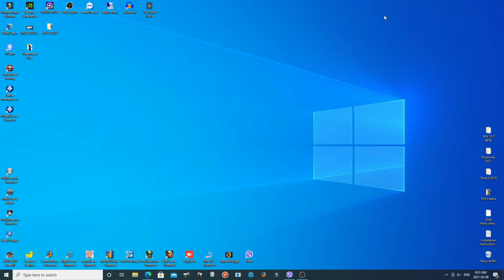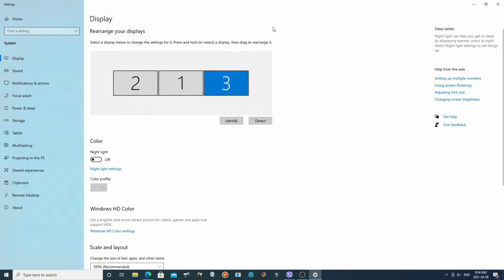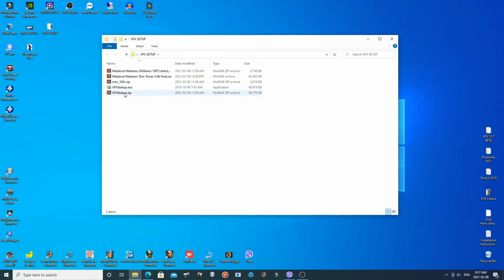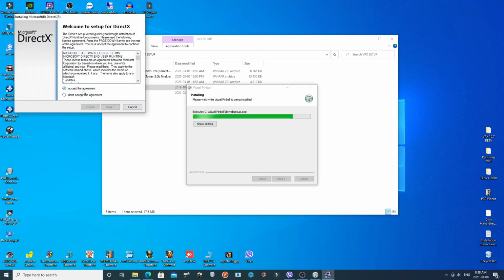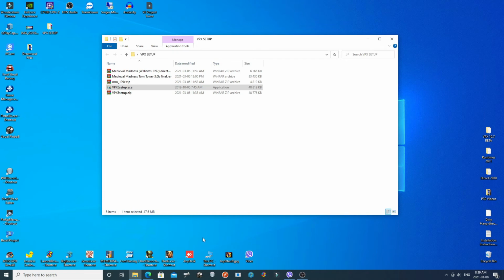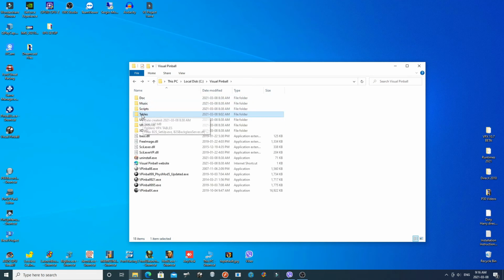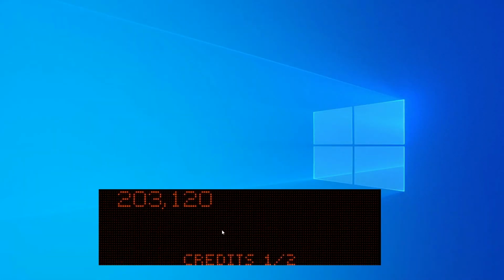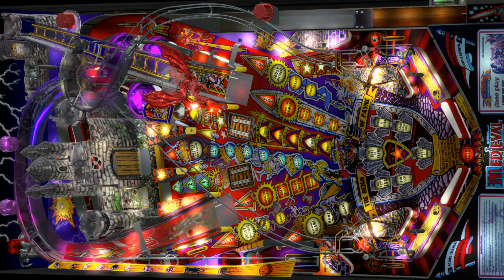Installing 1st Visual Pinball Table on a 3 screen setup v2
VPX6 All in One Installer

MJR's Ultimate Pinball Guide (The Bible of Visual Pinball)

Make sure to check out for all things Visual Pinball!
-VP Forums
-VPinball
-VP Universe